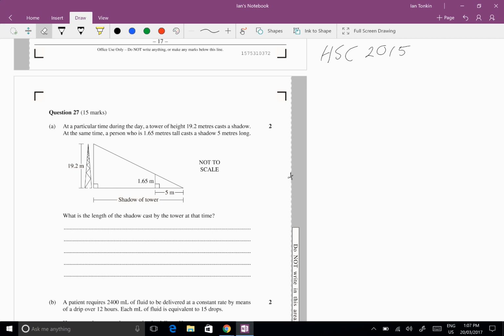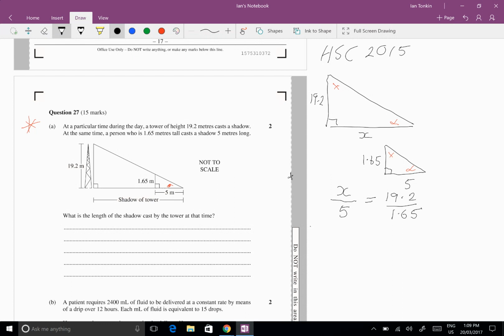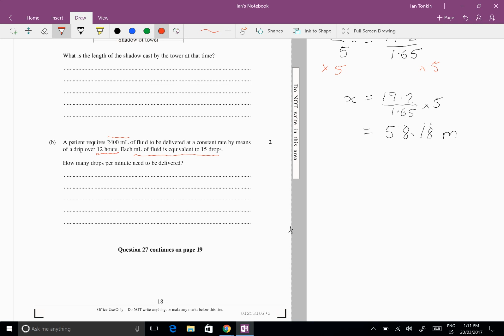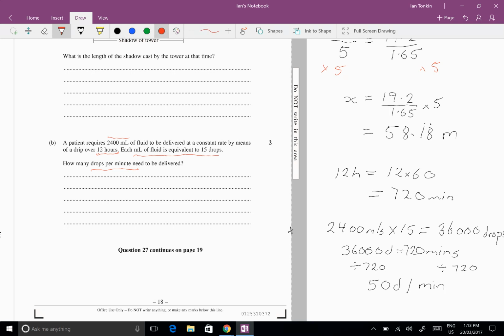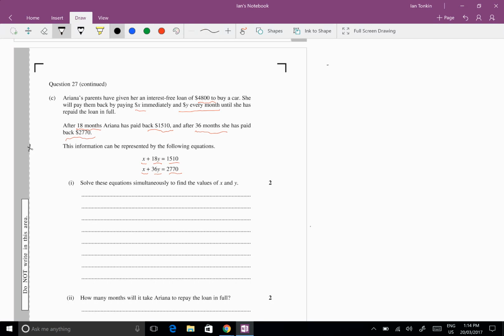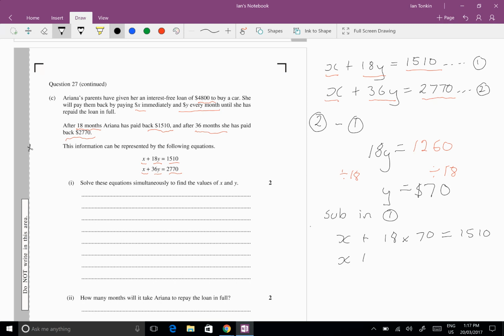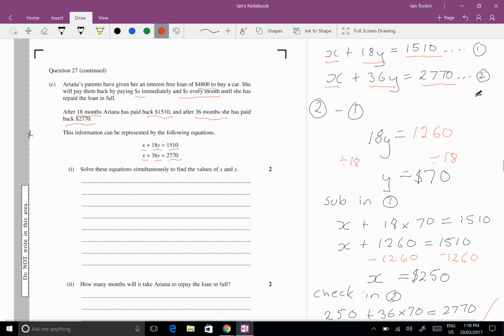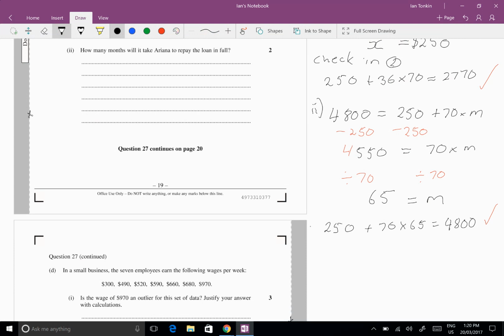HSC General 2015 Q27abc